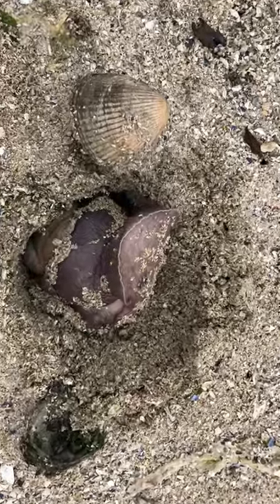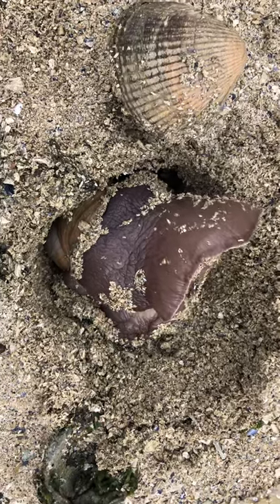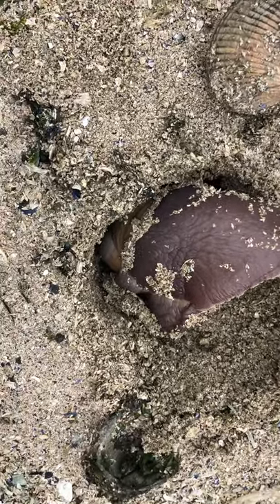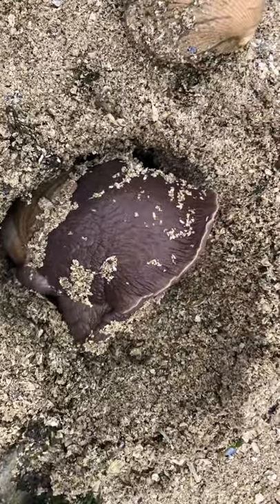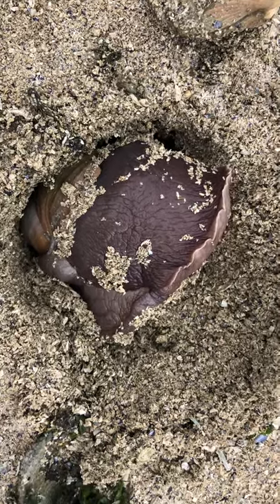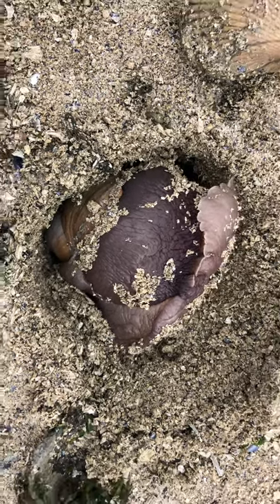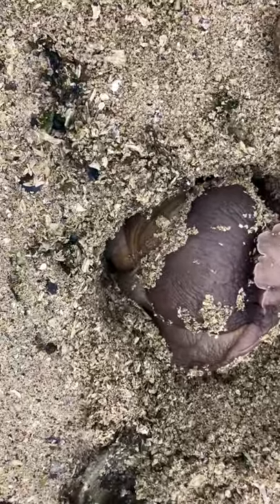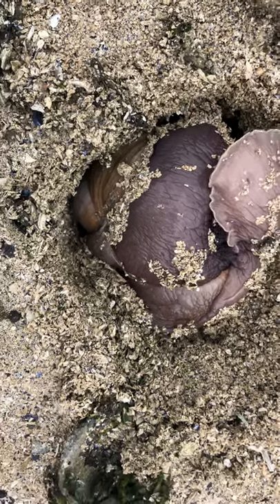Curious creature a moonsnail in Candkestick Cove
Watch a moonsnail moving it’s foot around searching for something